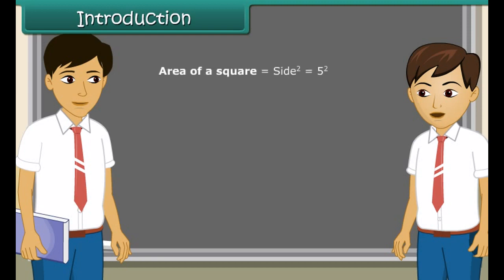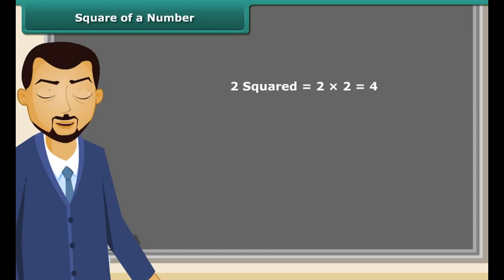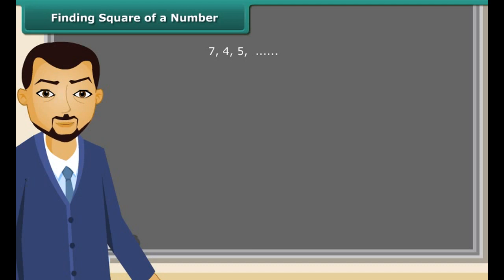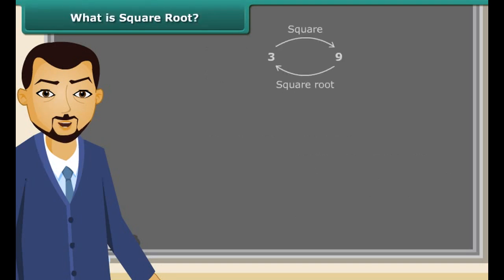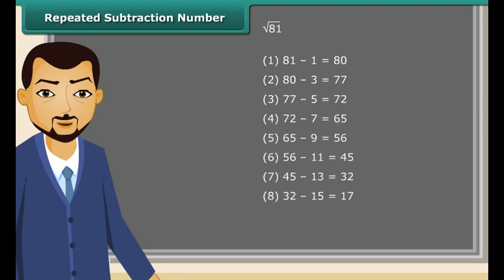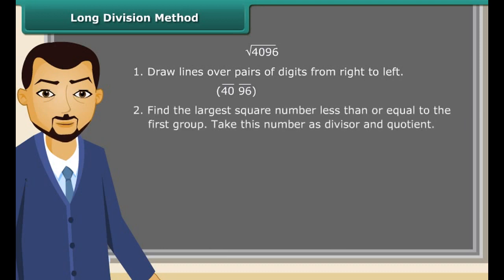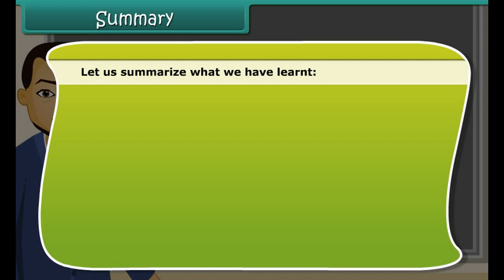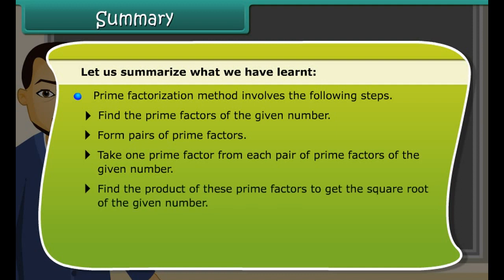Class 8 Maths - Square and Square Roots | CBSE Board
Useful for CBSE, ICSE, NCERT & International Students
Grade : 8
Subject :  Maths
Lesson :Square and Square Root

The square of a number is the number times itself. For example the square of 3 is 3x3. The square of 4 is 4x4.  You can visualize the square of a number as an actual square.

Remember:
The square is the number times itself.
The square is the same as the power of 2.
The square root is the opposite of the square.